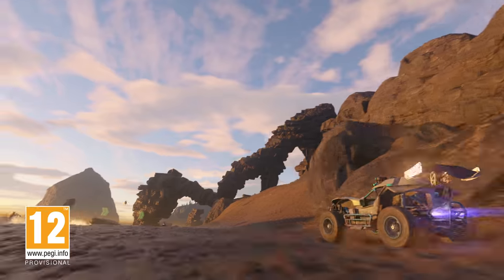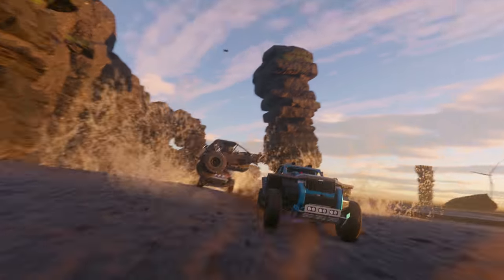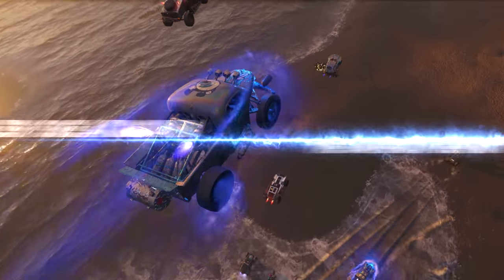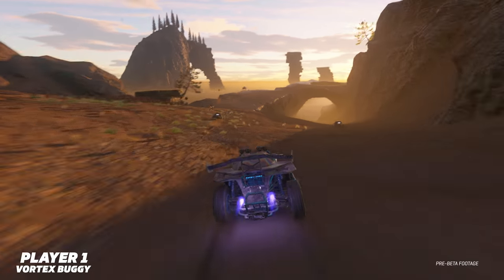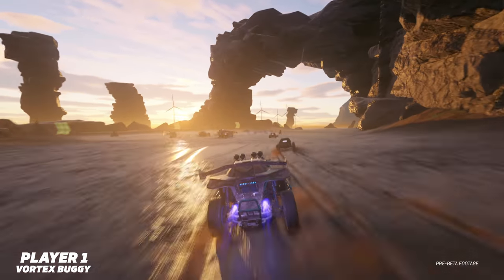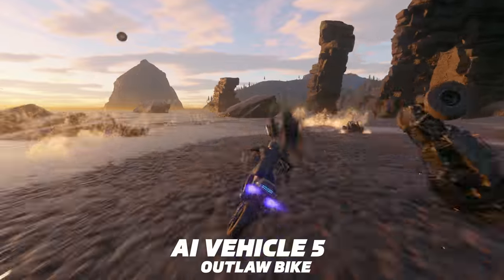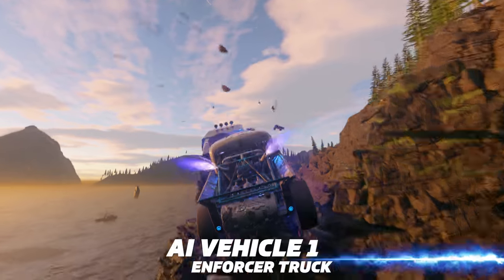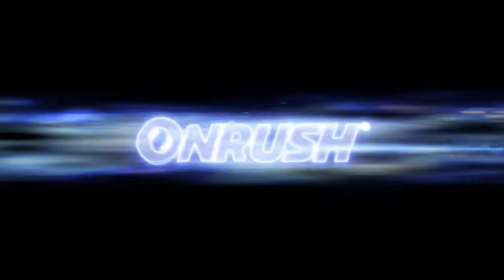ONRUSH - STAMPEDE GAMEPLAY Trailer | 1st Gameplay Footage (4k)